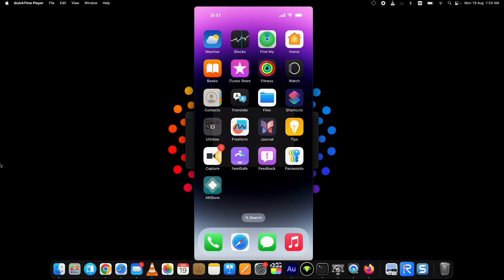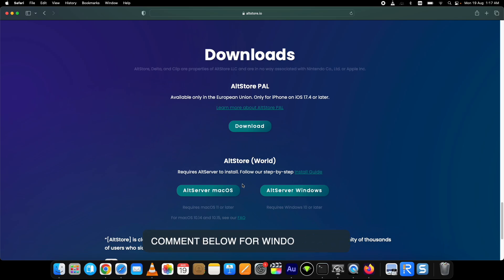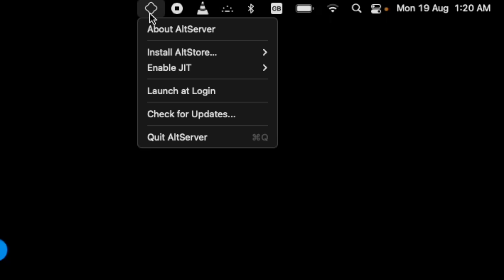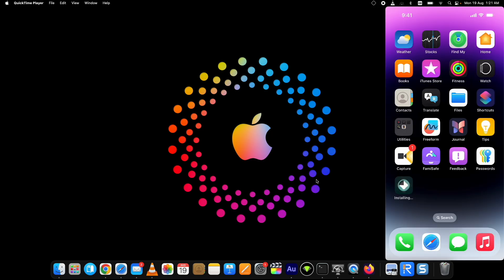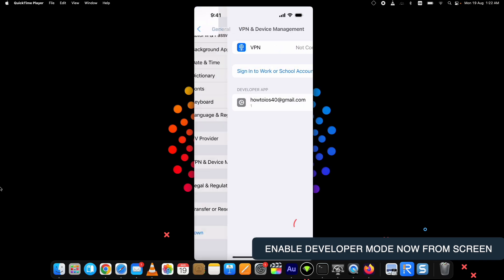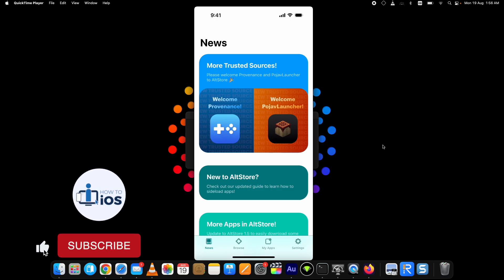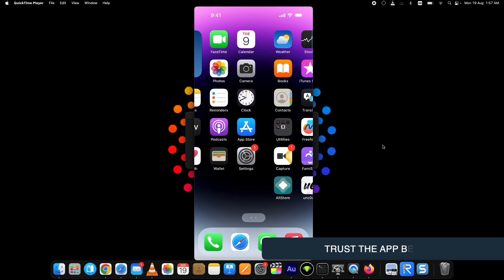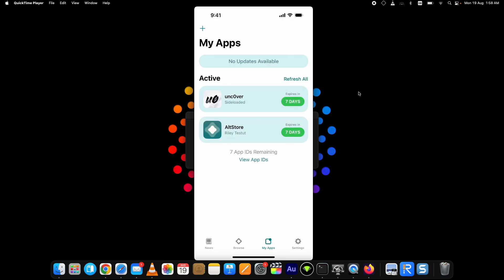AltStore iOS 18 MAC - How to Download AltStore on iPhone on MAC Tutorial (FREE)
Altstore iOS 18 MAC Tutorial - How to download Altstore iOS 18 on MAC Tutorial, 100% FREE Working Guide.

This page will help guide you through the process of installing AltStore onto your iPhone or iPad using a macOS computer. Soon you will be able to start sideloading apps!

1. Download AltServer for macOS (requires macOS 11 or later).
If you are on macOS 10.14 or 10.15, download AltServer 1.6.2
2. Copy AltServer.app to your /Applications folder.
3. Launch AltServer, which will appear as an icon in the menu bar.
4. Connect your iOS device to your computer and make sure it is unlocked. Trust your device with your computer if needed.
5. Enable "Wi-Fi sync" on your device.
(macOS 10.14 Mojave or Earlier)
Open iTunes, then enable “Sync with this iPhone/iPad over Wi-Fi” for your device.

(macOS 10.15 Catalina or Later)
Open Finder, then enable “Show this iPhone/iPad when on WiFi” for your device.

7. Click the AltServer icon in the Mac menu bar, go to “Install AltStore”, then choose your device.
8. This will allow AltServer to authenticate with Apple and configure your account to support sideloading apps.
Your Apple ID and password are sent only to Apple — not us or anyone else.
9. Wait a few seconds, then an AltServer notification should appear on your Mac saying AltStore has been successfully installed onto your device.
If you don't see any notifications from AltServer, make sure you've given AltServer permission to send you notifications in System Preferences.
You may need to restart your device to make AltStore appear on your Home Screen.
10. On your iOS device, go to Settings - General - Profiles & Device Management. Tap “Trust [Your Apple ID],” then tap “Trust” again to confirm.

Enable Developer Mode (iOS 16+)
11. To use AltStore on iOS 16 or later, you need to enable Developer Mode on your device by going to Settings - Privacy and Security - Developer Mode.

0:00 Intro
0:53 Download Altserver MAC
1:20 Install Altserver iOS 18
2:00 Install Altstore iOS 18 on iPhone
2:54 Get Authentication Code NOT Showing
4:32 Trust the App
4:57 Enable Developer Mode iOS 18 on iPhone
5:50 Delta iOS 18 Altstore Installation FREE
6:15 Install Apps with Altstore iOS 18 iPhone
7:45 Resign Altstore Apps Reset 7 Days Expiry
8:40 Outro